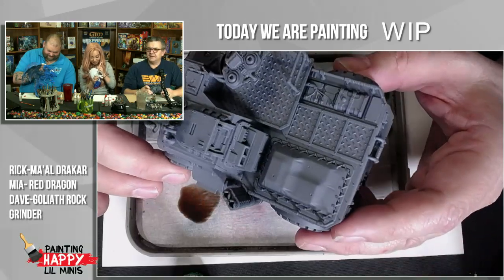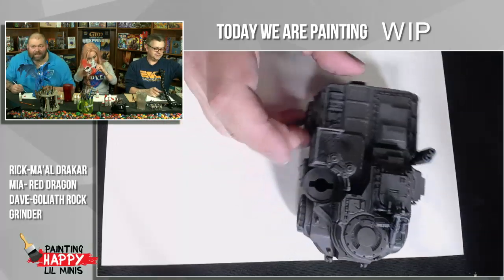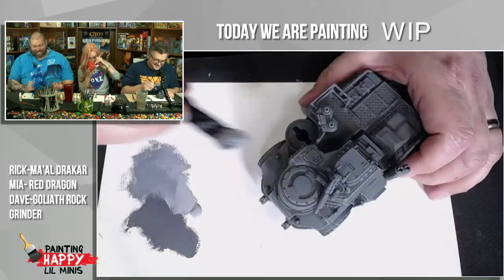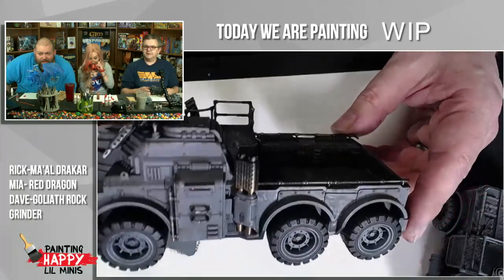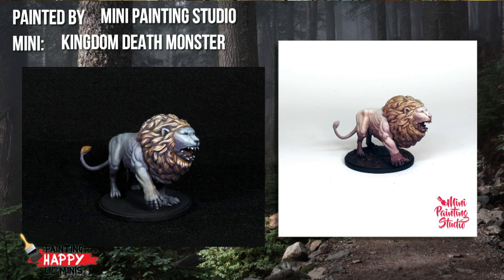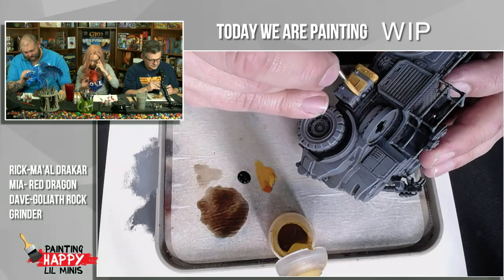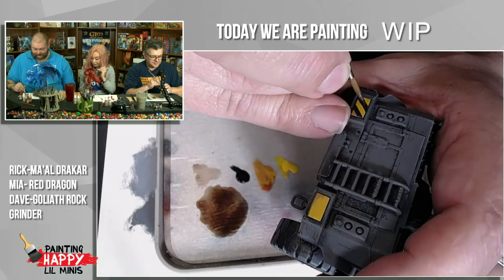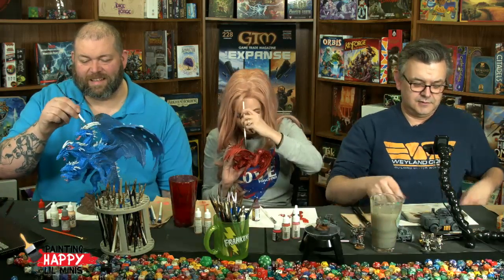Painting Happy Lil Minis: Works in Progress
Today the PaintingHappyLilMinis crew is painting some works in progress (WIP)! Join the fun and be part of the painting community